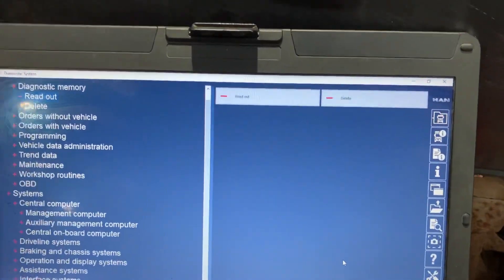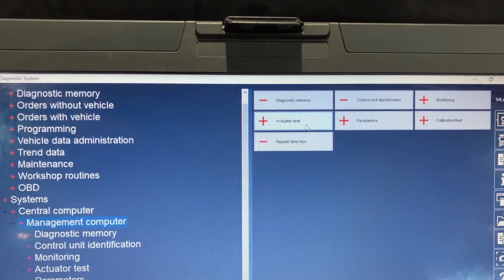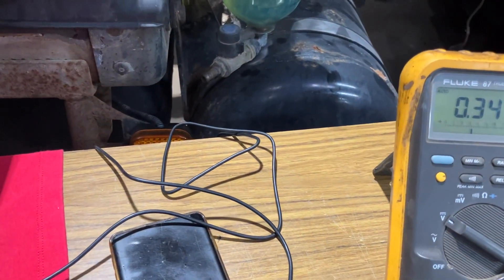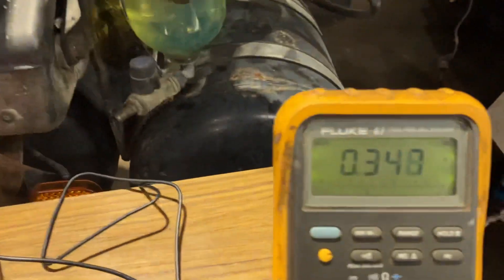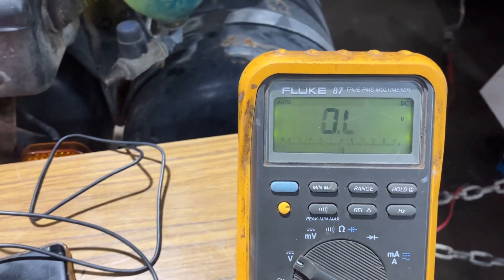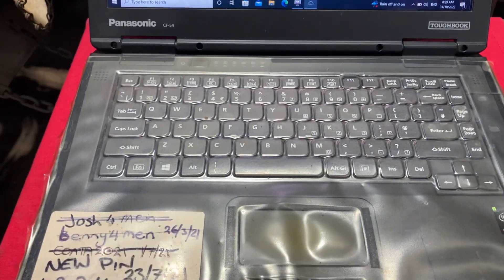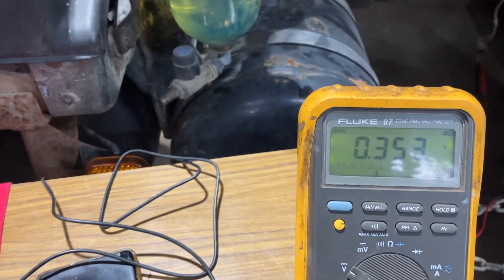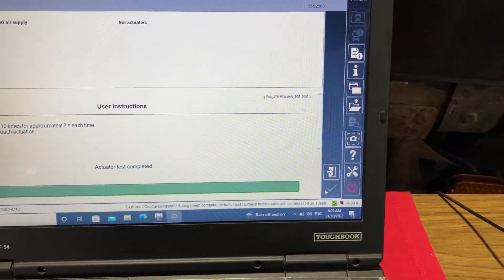MAN TGS 33.440 , Engine brak valve checks with MAN Cats 3